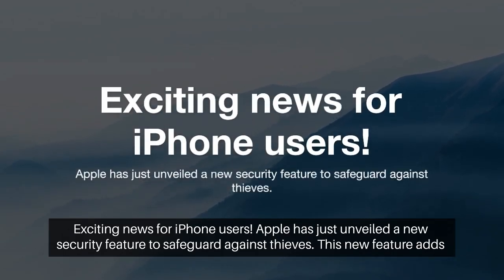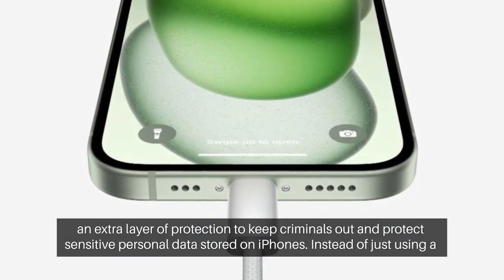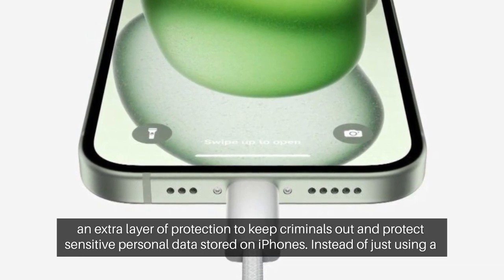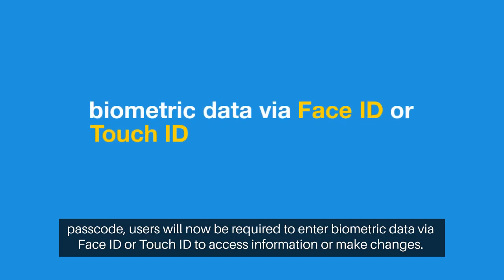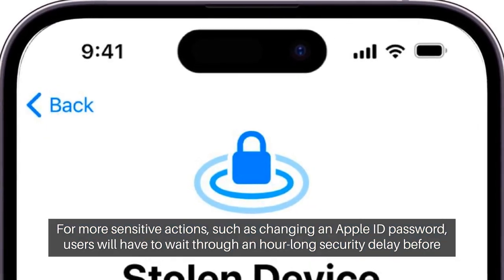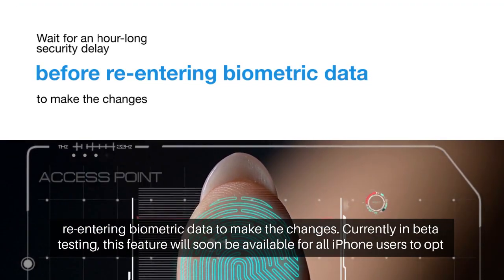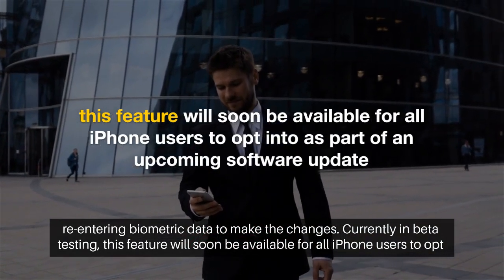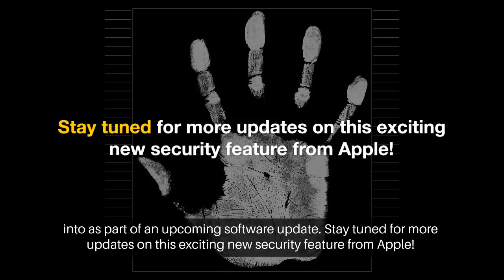New Apple Security Feature Unveiled!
Dive into the world of cutting-edge security with our detailed overview of Apple's latest feature, designed to safeguard your iPhone and other Apple products. This video provides an in-depth analysis of how this new security technology works, its benefits, and how it integrates with existing Apple ecosystems. Whether you're a tech enthusiast or simply concerned about digital safety, discover how Apple is setting new standards in protecting user data and privacy. Stay informed and ahead with this essential guide to Apple's newest security advancement.